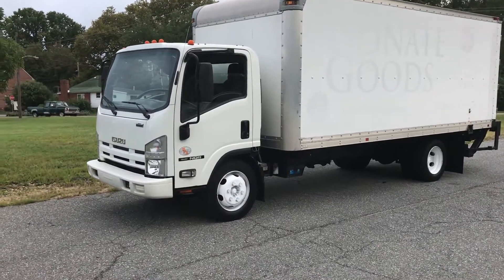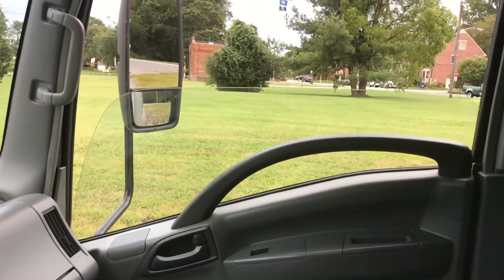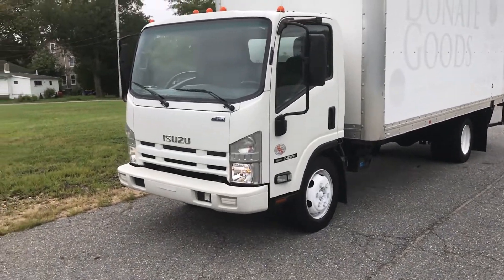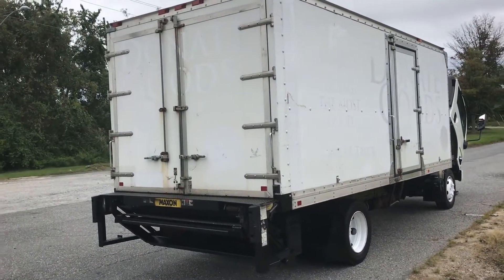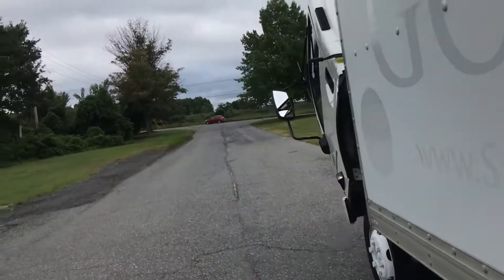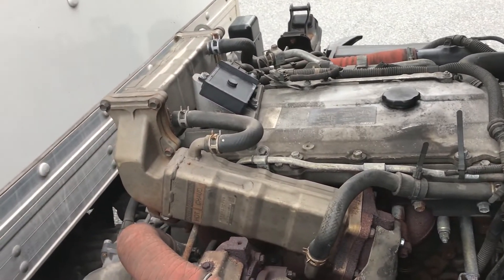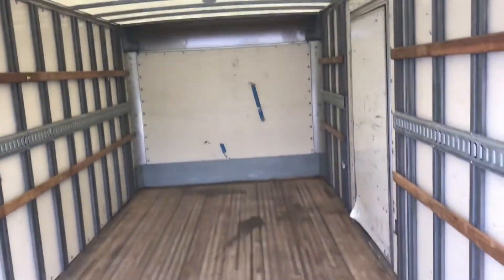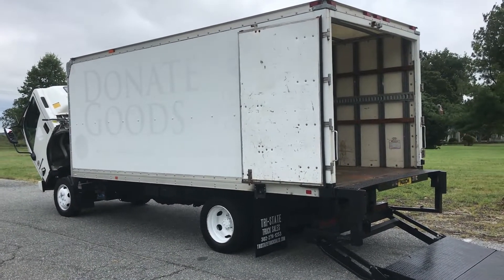2010 ISUZU NQR For Sale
Title: 2010 ISUZU NQR For Sale

Category: Dry Cargo-Delivery